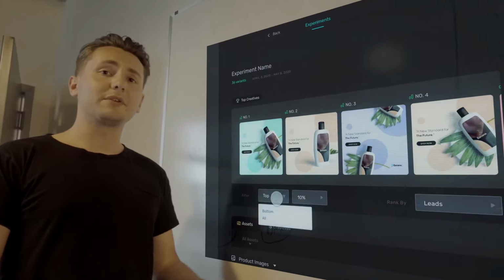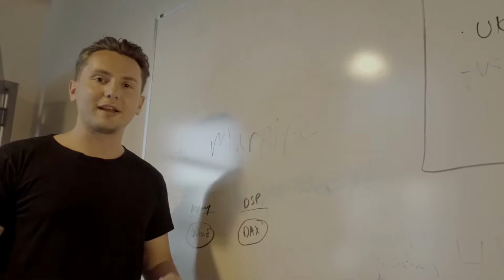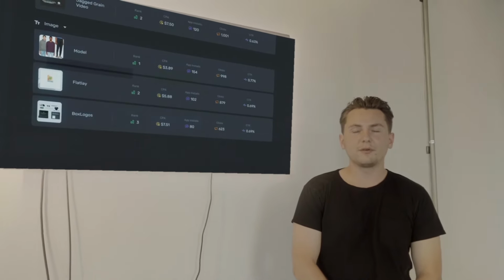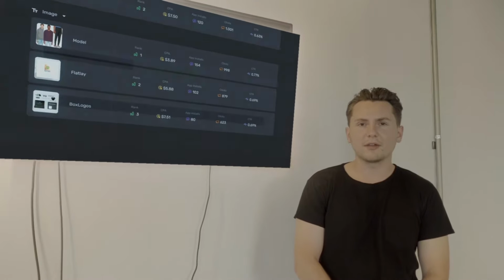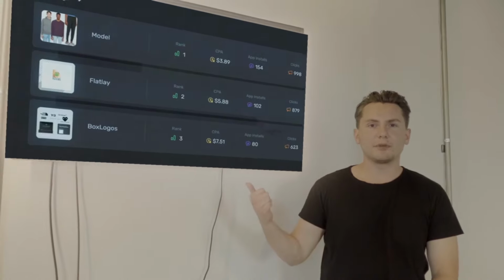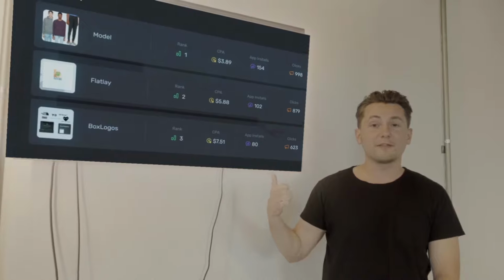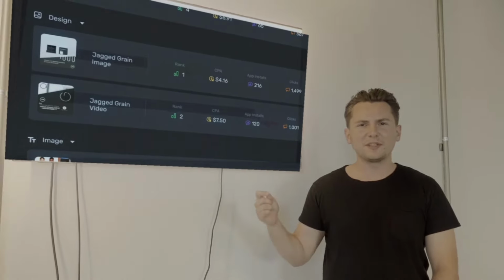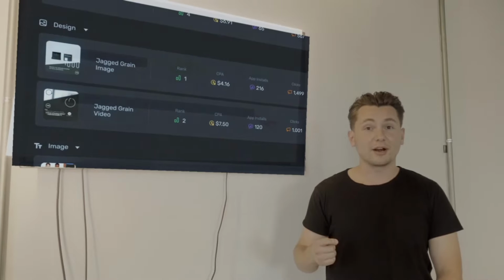Creativity vs. Data - is it possible for marketers to have a data-driven creative strategy?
Is it possible to use data to determine what our advertising creative should look like? It feels like technology has automated EVERY part of the marketing process except for the creative process.
With Marpipe, you can quickly and cheaply 'simulate' hundreds of creative possibilities in order to gather unique data about what people love or hate the most about your ad creative.